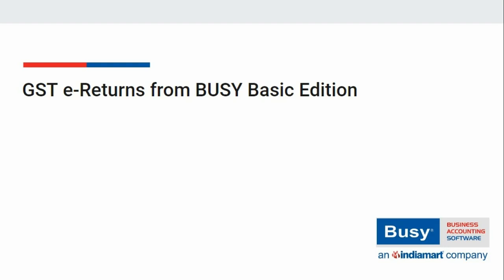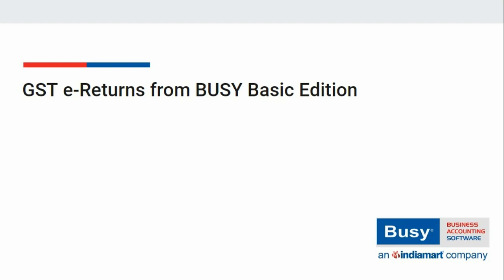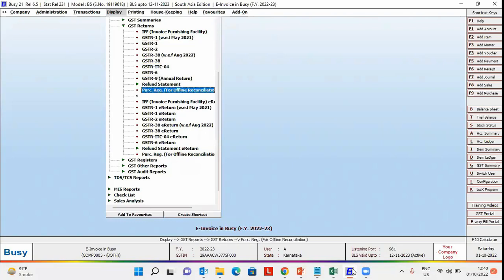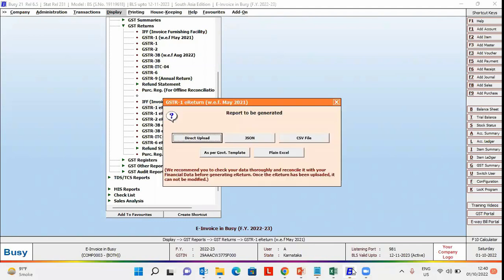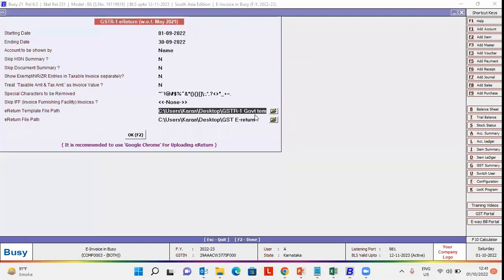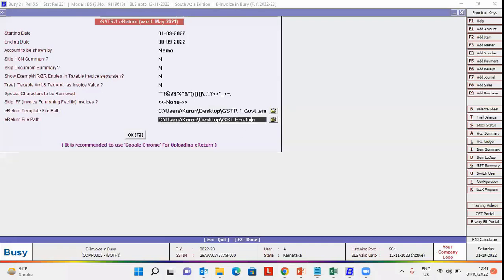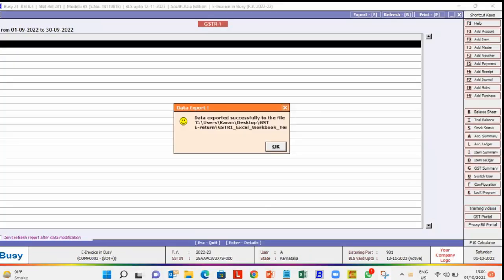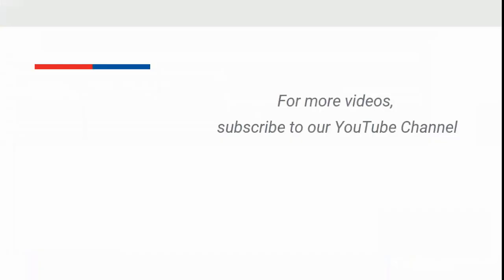GST e-Returns from BUSY Basic Edition (English)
Learn how to generate GST e-Returns from BUSY Basic Edition. GST e-Returns can be generated using as per Govt. Template from BUSY Basic Edition.